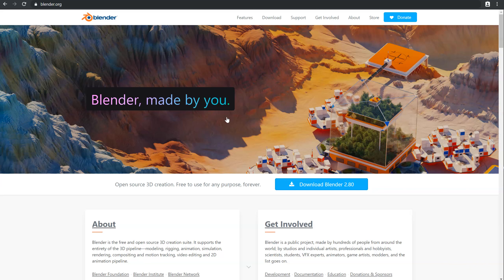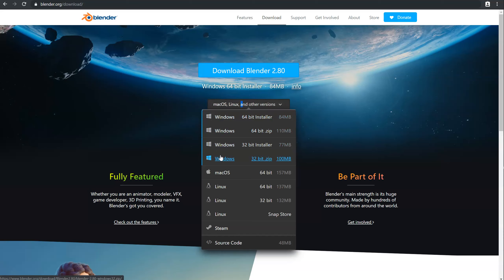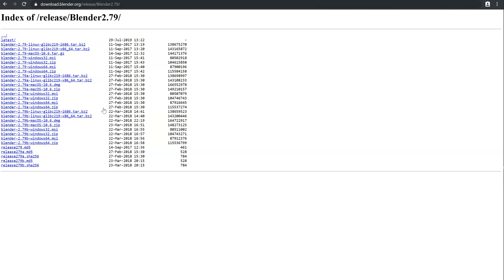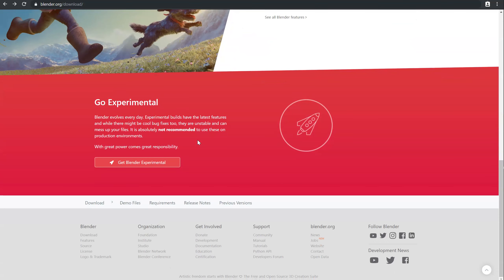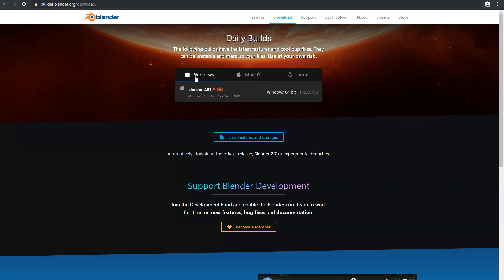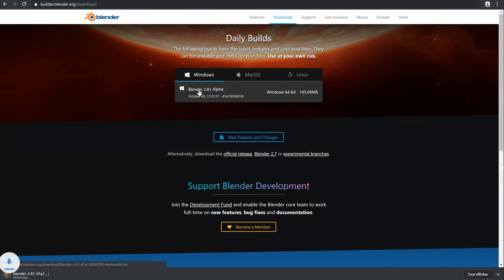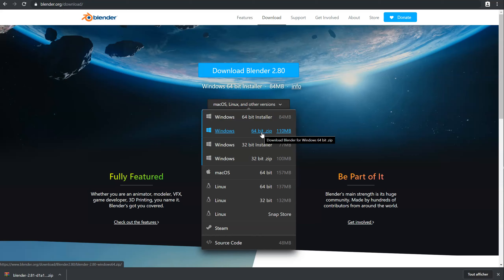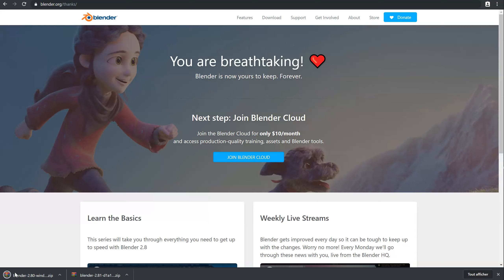Learn Blender 2.8 - 01 - Download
In this series of videos, you will learn to use Blender 2.8 series.

The goal is to get the software in hand in a very short time so you can start working with it.

To download Blender go to blender.org